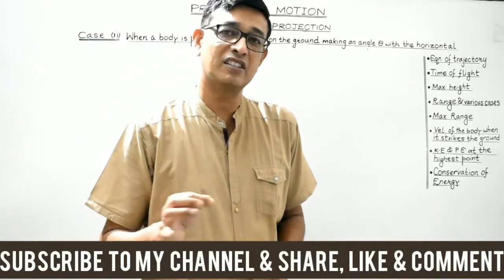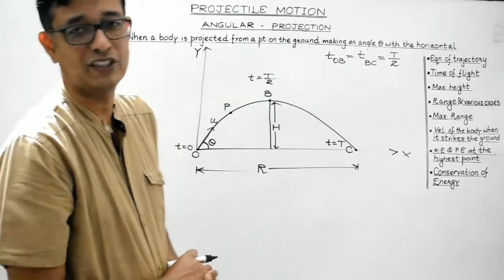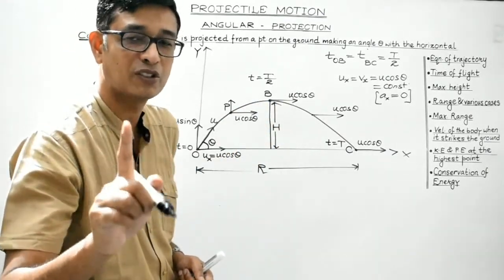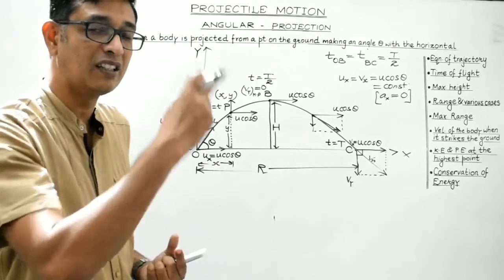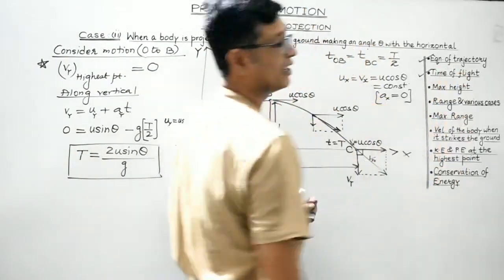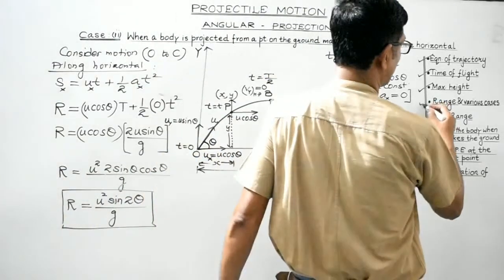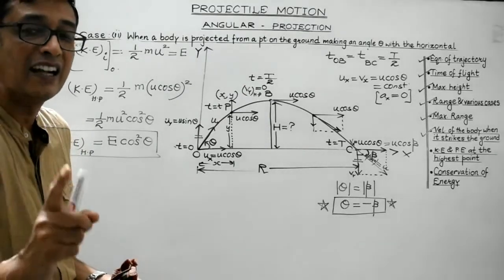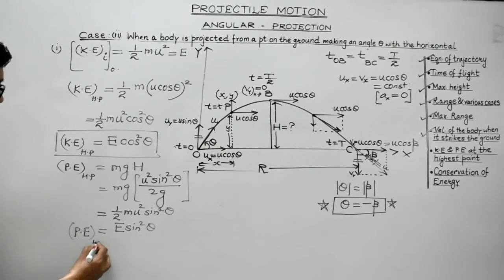Physicsforclass11 ( Kinematics: PROJECTILE MOTION K33) -Angular Projection-1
Case of a projectile when it is thrown from a point on the ground making a certain angle with the horizontal. Expression for the equation of trajectory, time of flight, maximum height attained, range, maximum range, condition for maximum range, velocity of the projectile at the instant it strikes the ground, velocity of the projectile at the highest point, K. E and P. E of the projectile at the highest point, verification of law of conservation of energy